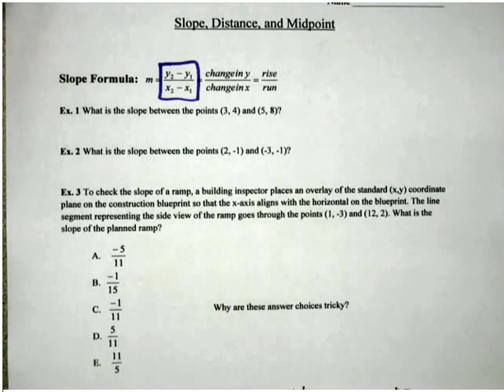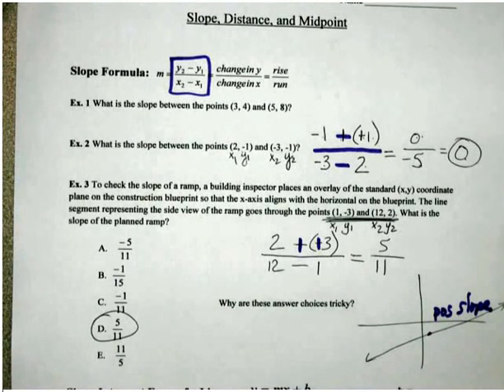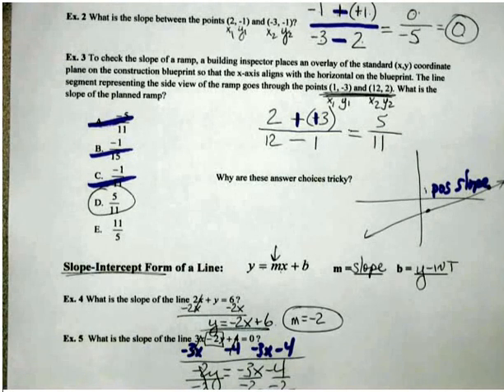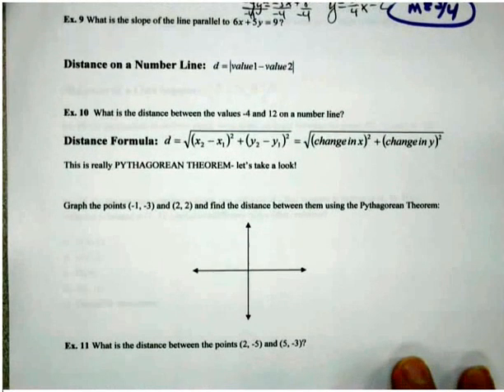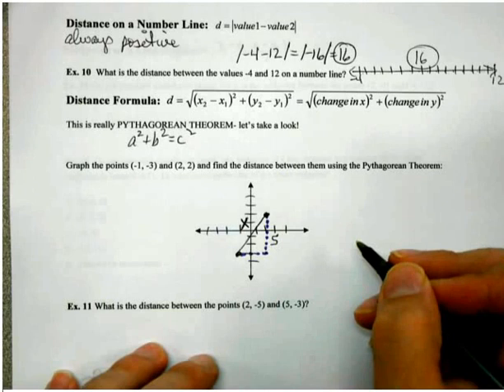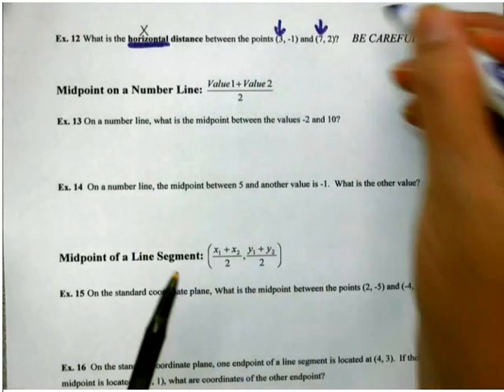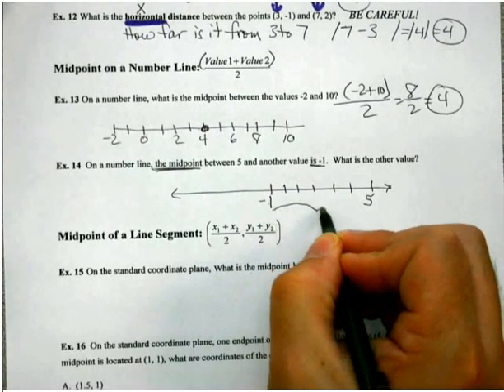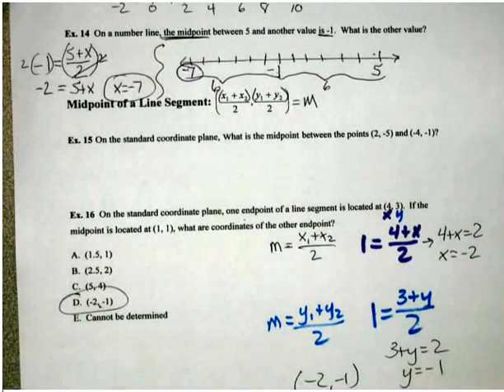ACT Prep Unit 4 - Slope, Distance, and Midpoint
Unit 4 notes examples completed like in class